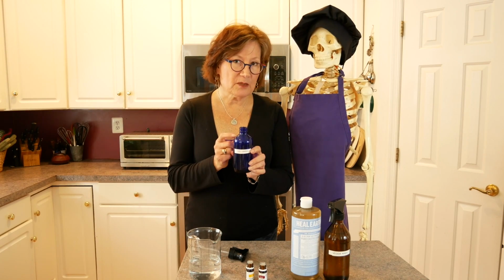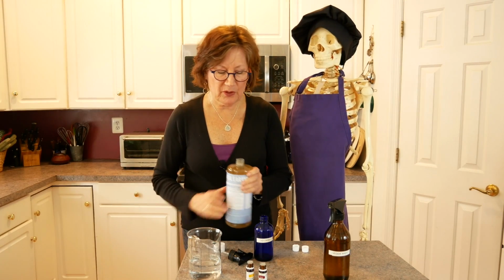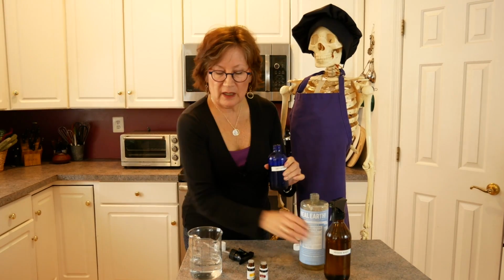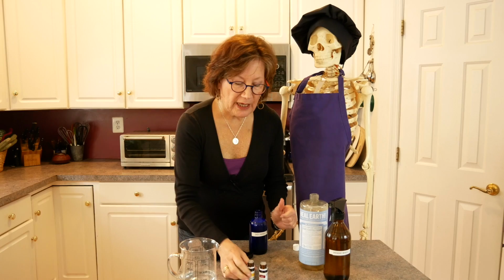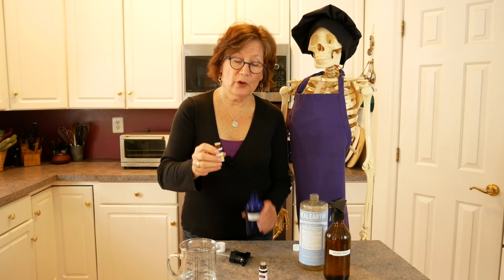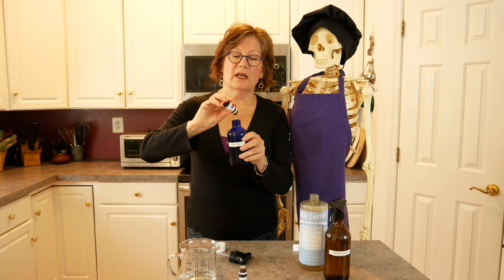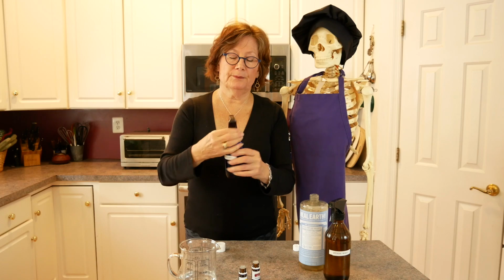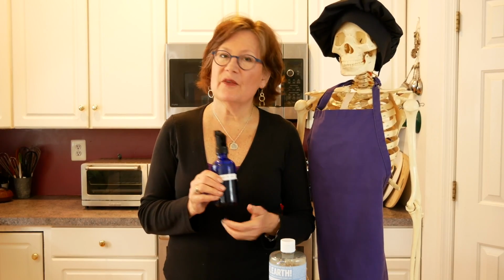Food For Healthy Bones, I Hate To Cook Episode 9: A Cost Effective Dish Soap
Food For Healthy Bones, I Hate To Cook Episode 9:
A Cost Effective Dish Soap

Irma Jennings, INHC
Holistic Bone Coach